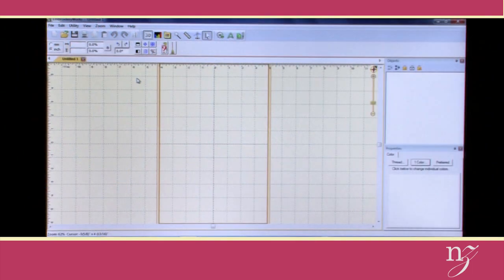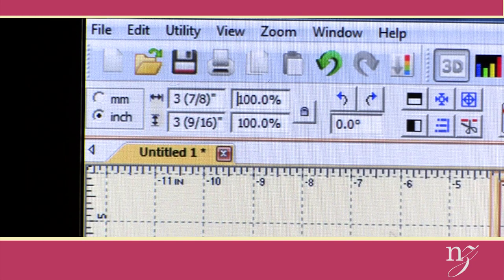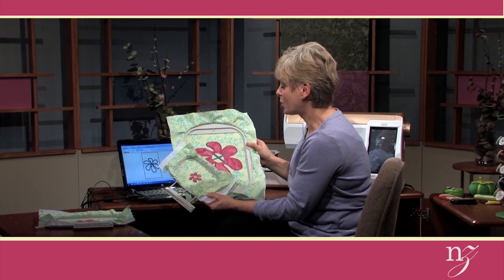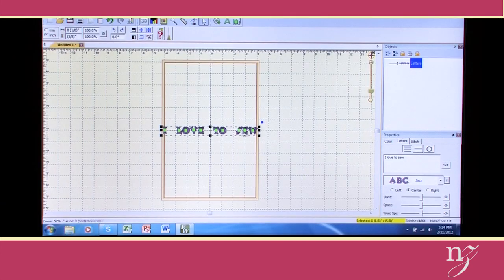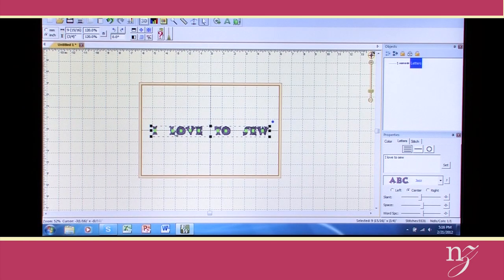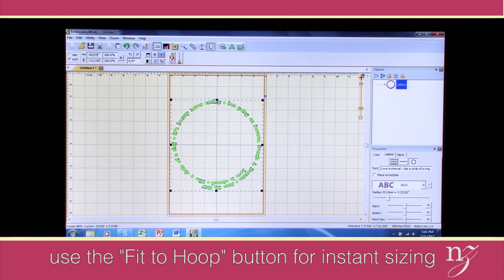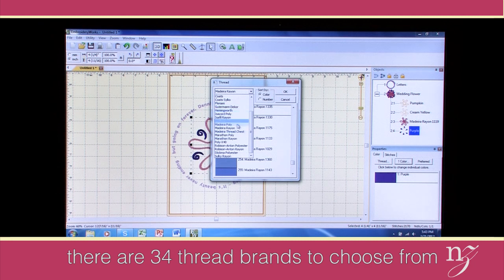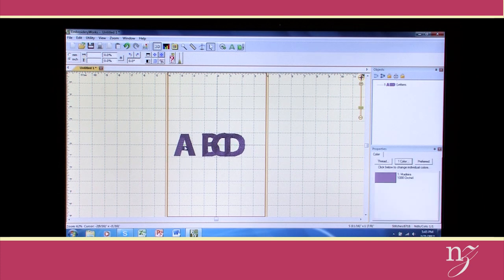EmbroideryWorks Everyday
Would you like to Embroider Everyday? I have the ideal software to show you that represents a giant step forward in machine embroidery. It's Designer's Gallery EmbroideryWorks -- Everyday.   It's extremely simple and easy to use -- yet so versatile. I'd like to show you a few of my favorite features.

Nancy Zieman—author, pattern designer, businesswomen, producer and national sewing authority—is the host of the popular show Sewing With Nancy®, which appears exclusively on public television stations across the United States and Canada. and sign up to receive Nancy's E-News for the latest news in Sewing, Quilting, & Creating.